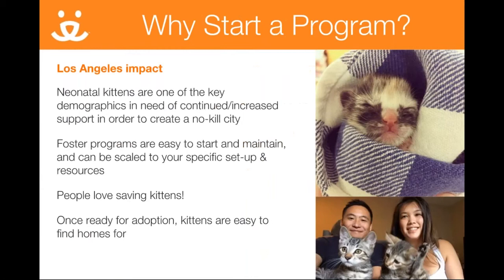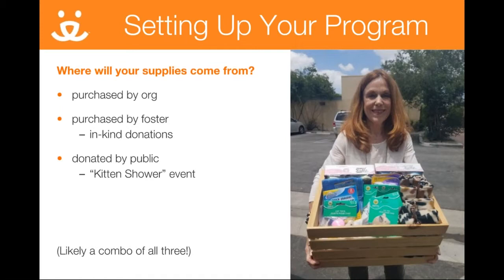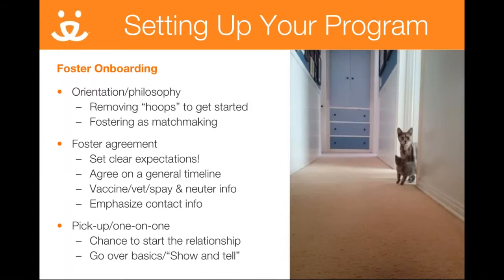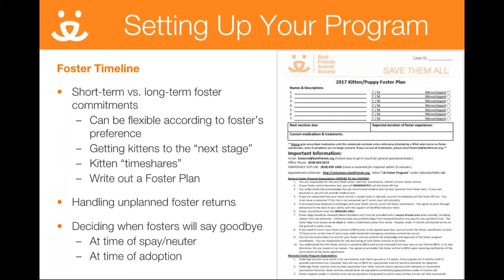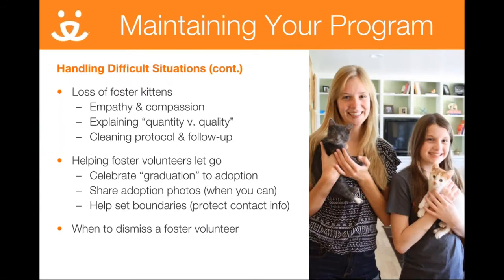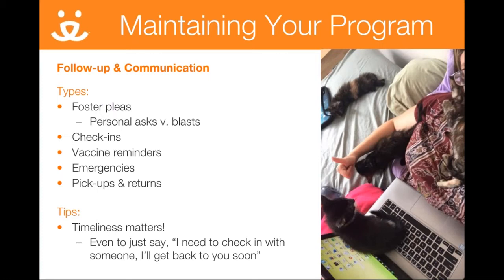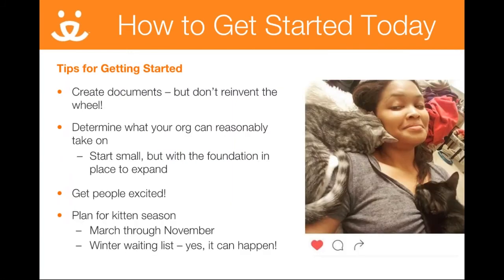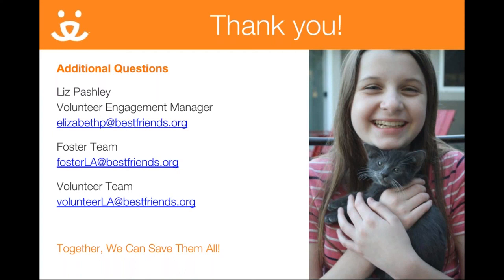Creating a Neonatal Kitten Foster Program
Learn how to create a program that sets up fosters for the most vulnerable animals at shelters, neonatal kittens.

The Best Friends Network is comprised of thousands of public and private shelters, rescue groups, spay/neuter organizations and other animal welfare groups in all 50 states. We are a coalition committed to saving the lives of homeless cats and dogs through collaboration, information-sharing and implementation of proven lifesaving strategies. Our partners support each other and inspire their own communities to increase lifesaving of dogs and cats across the country. To learn more about the Network and to join us as a partner, please visit network.bestfriends.org.